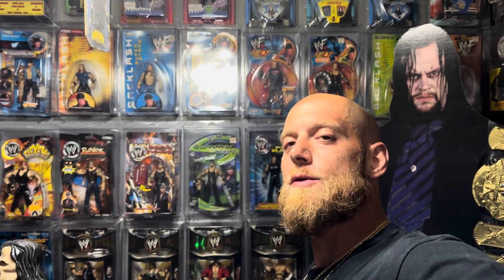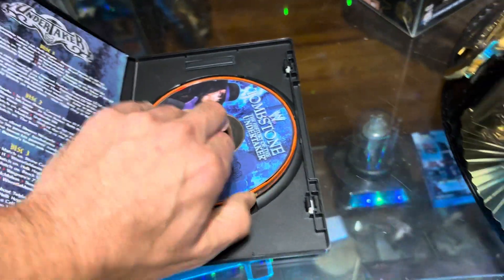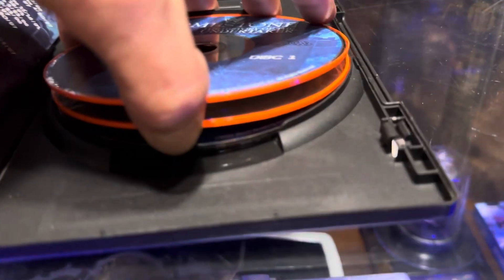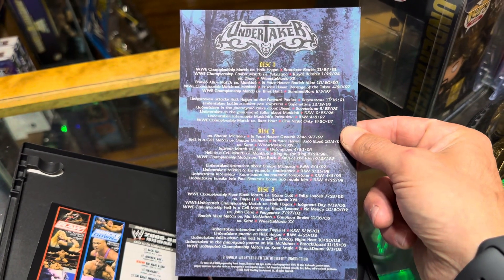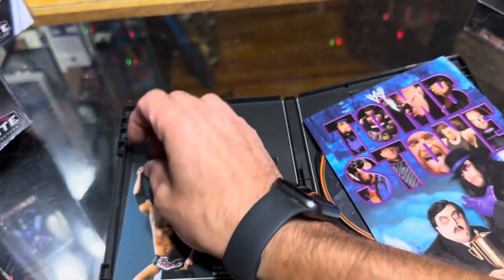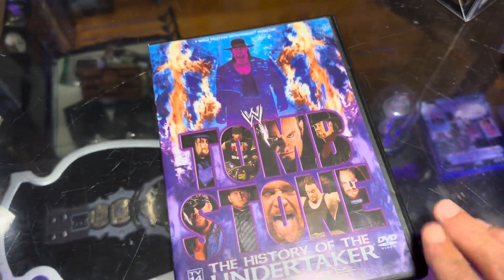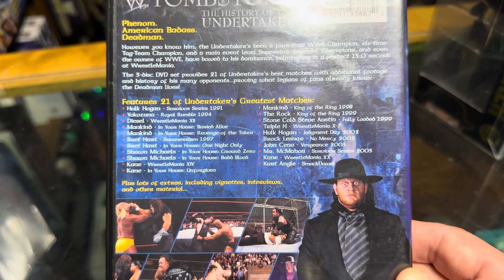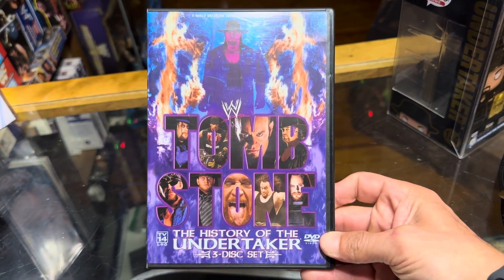WWE Home Video Tombstone A History Of The Undertaker DVD